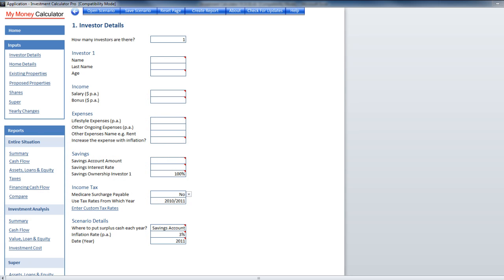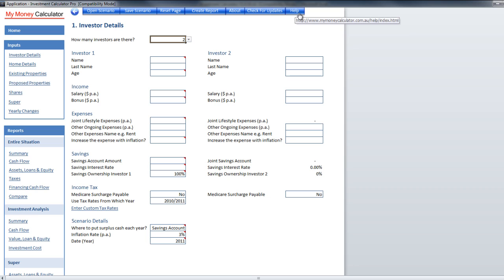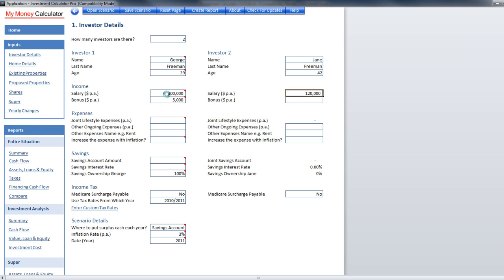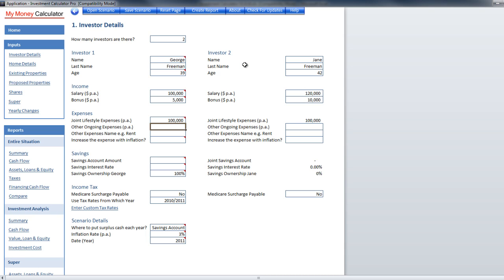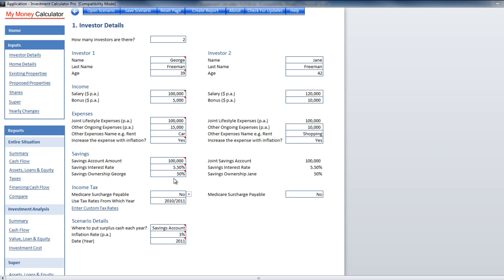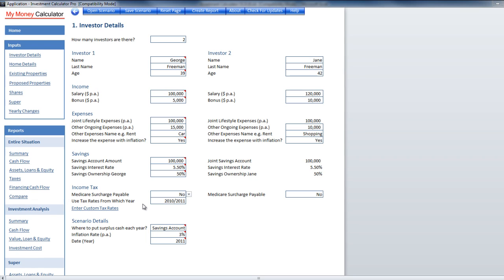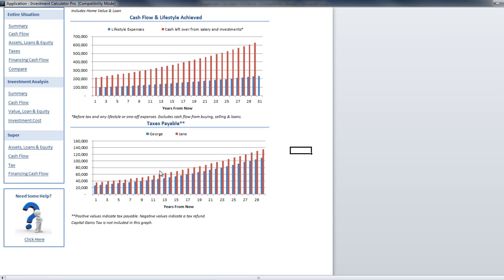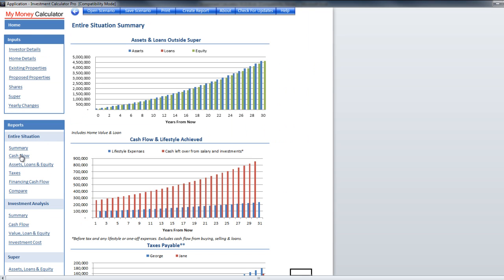Investment Calculator: Investor Details